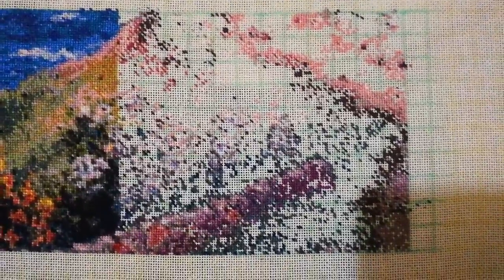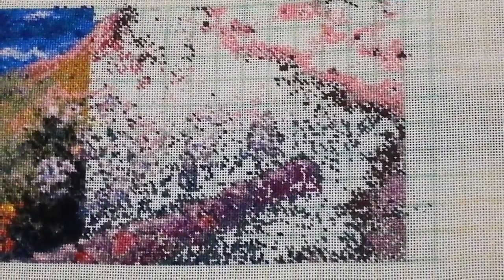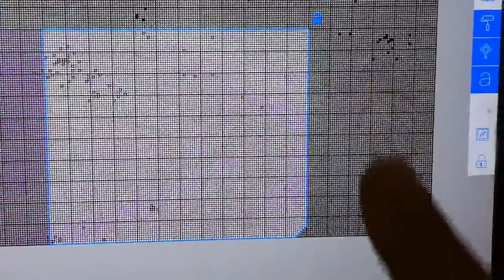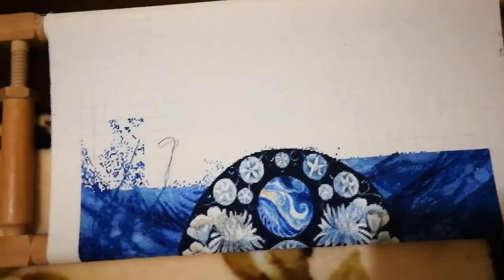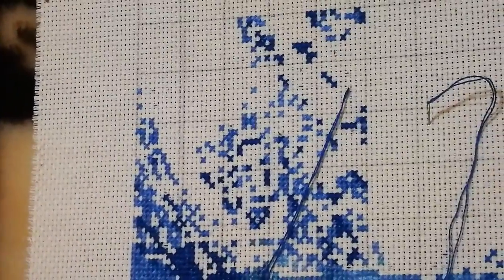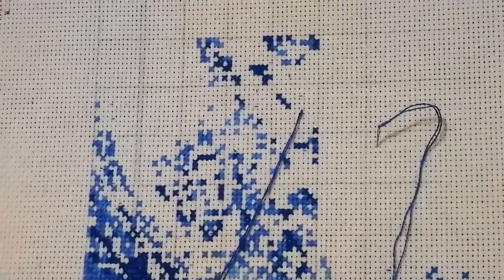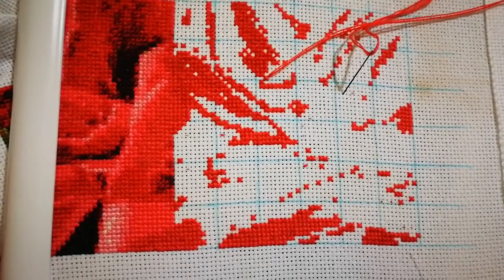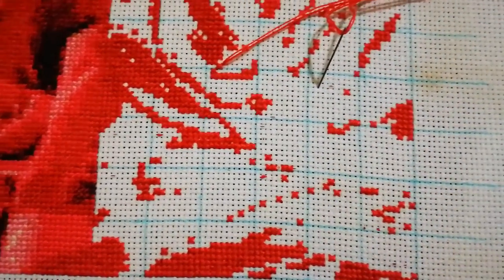FlossTube #55 Crafty week #25